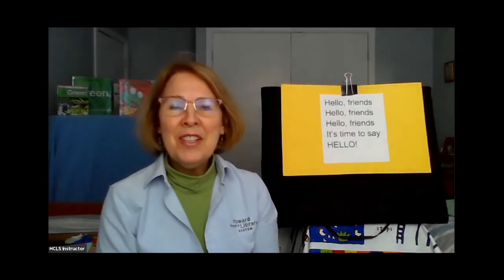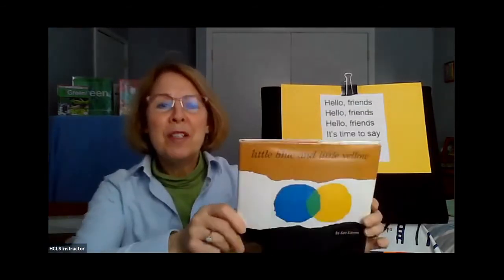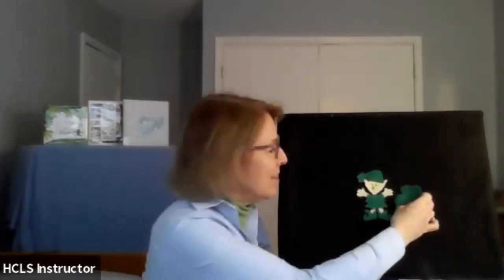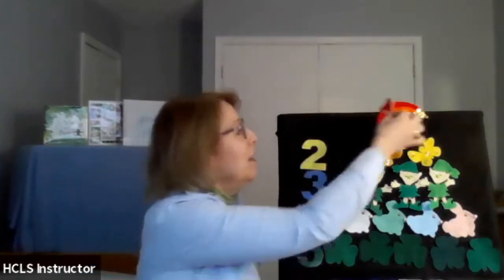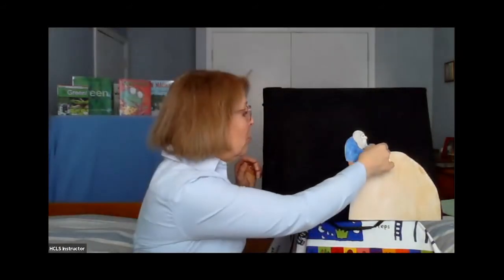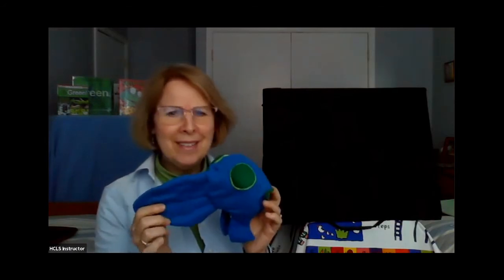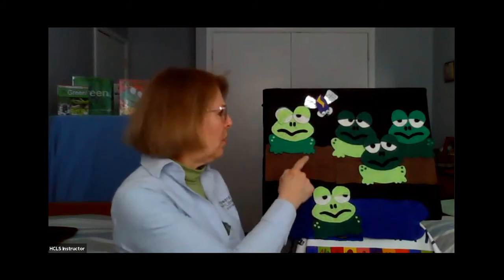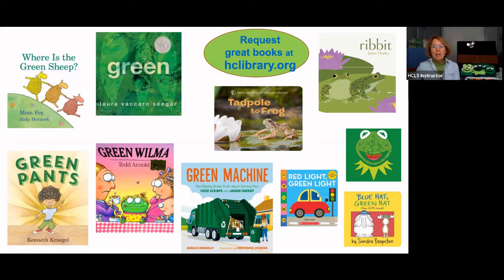Preschool Parade - Green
Develop school-readiness skills through stories, songs, fingerplays and rhymes